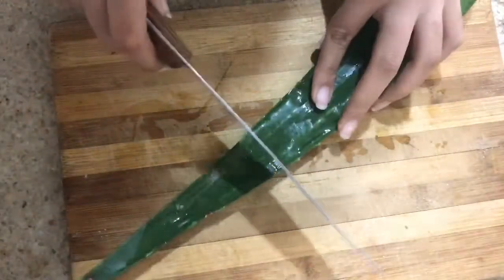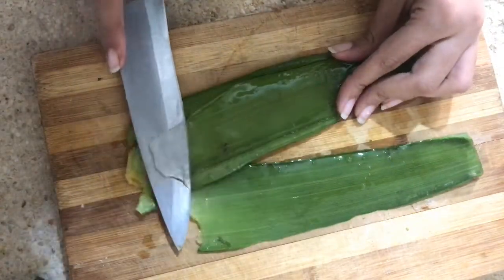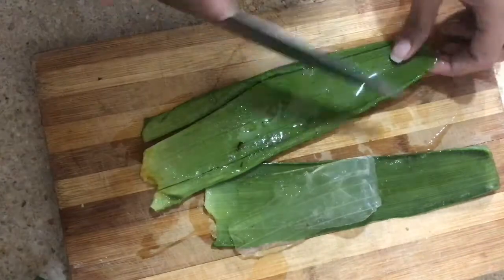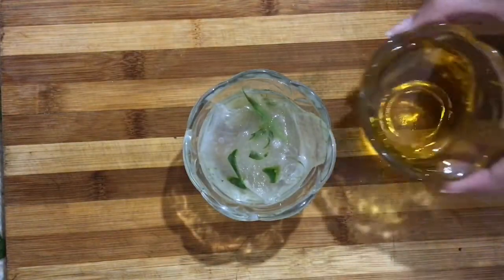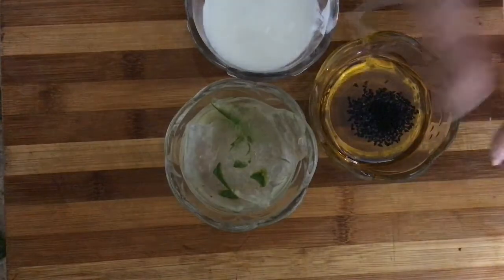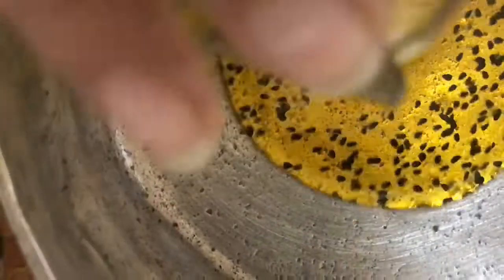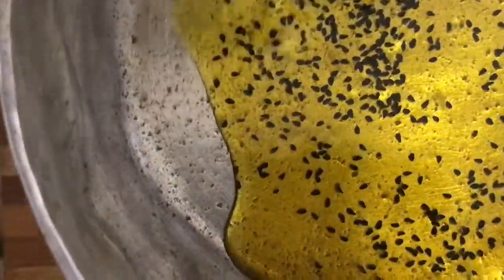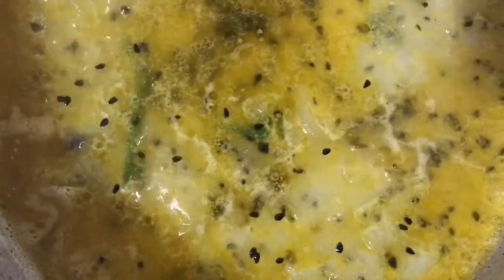lamby r ghany silkysmooth hairs remidey////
natural remidy